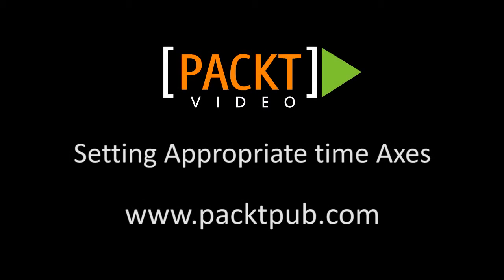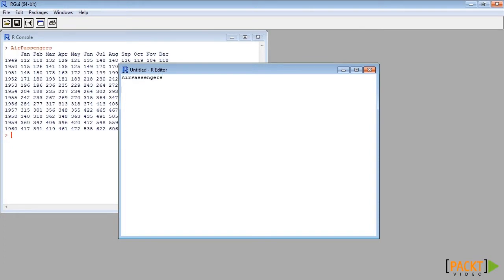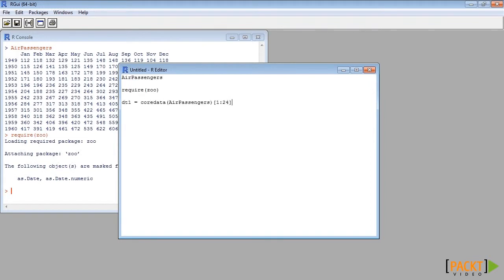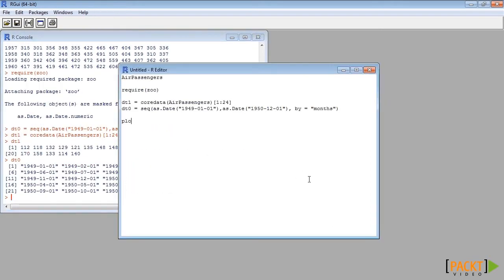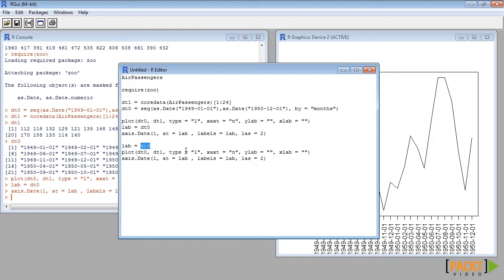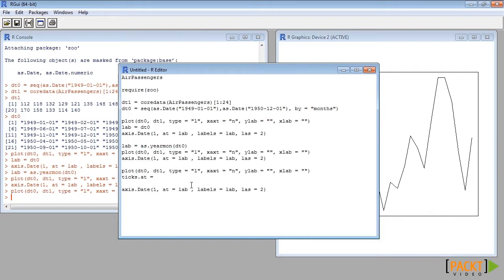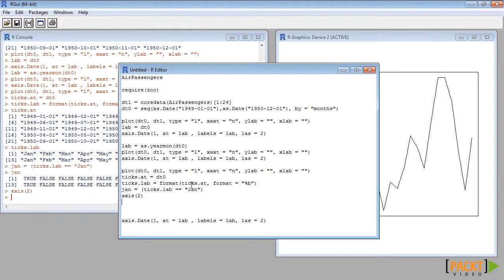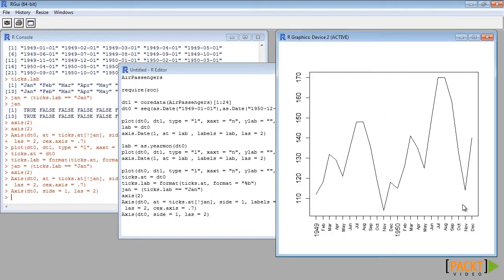R Graph Essentials Tutorial: Setting Appropriate Time Axes | packtpub.com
Use the zoo package or use the Axis function
• Using the as.date function to convert to the date variable
• Using the axis.Date function to set axes
• The same can be done by setting ticks using the Axis function